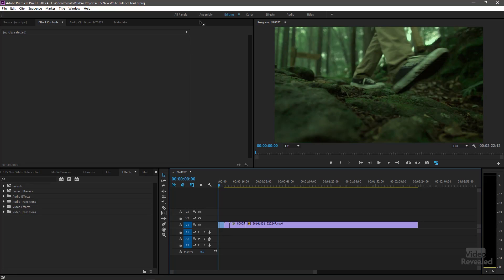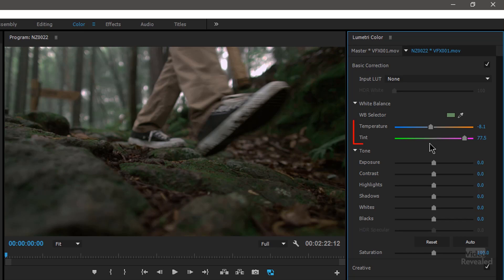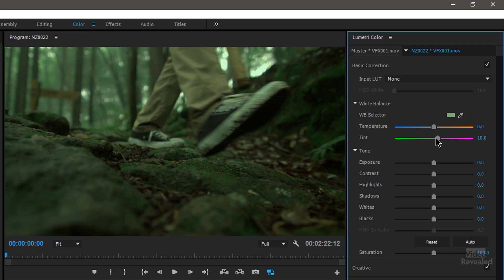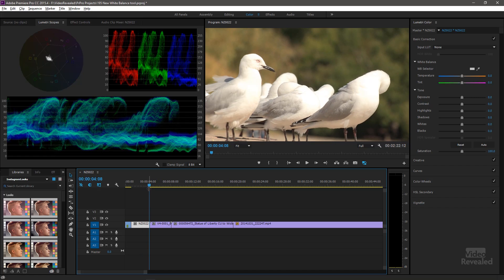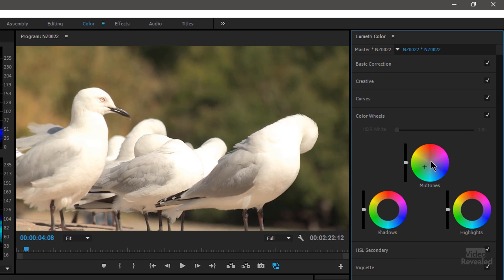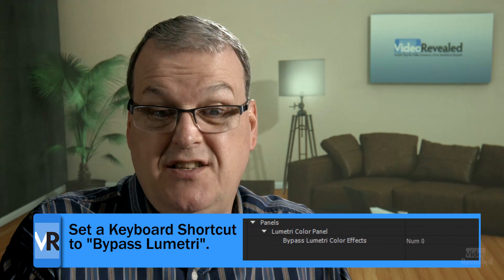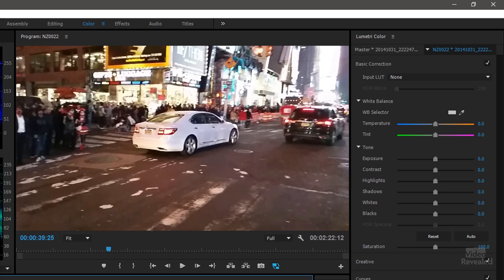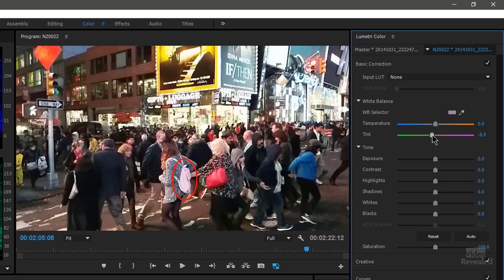Simple white balance fix in Adobe Premiere Pro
The White Balance Selector in the latest version of Adobe Premiere Pro makes white balance a one click job. The auto setting adjusts the Temperature and Tint controls which means is doing the same thing a professional colorist would do to get a neutral video!

QUESTIONS?

THANKS!